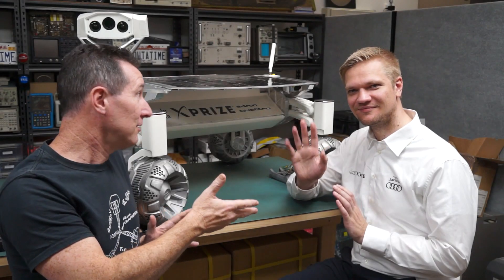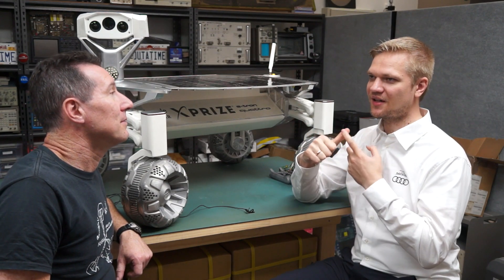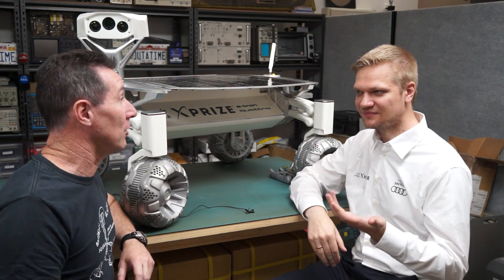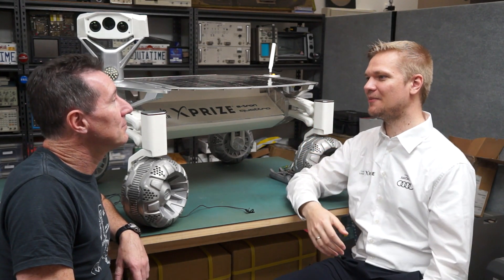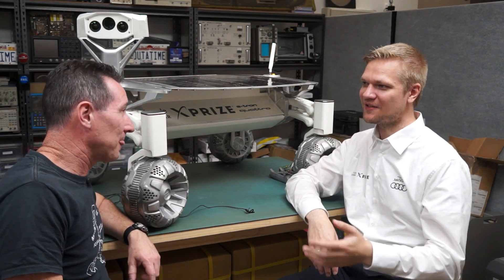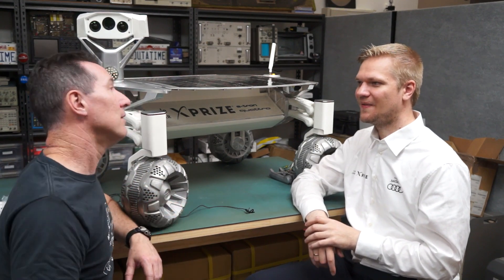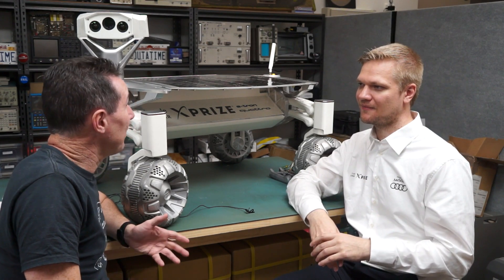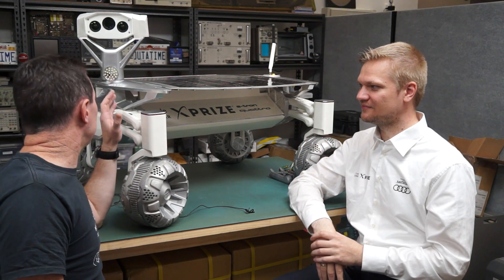EEVblog #897 - Radiation Effects On Space Electronics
Dave talks with Karsten Becker from PT Scientists about radiation in space and it's effect on electronics and the design challenges involved for space probes, satellites, and cubesats.
The Van Allen belt and types of cosmic radiation.
What are "radiation hardened" components?
What are "Space Grade" components?

EEVblog Amazon Store (Dave gets a cut):